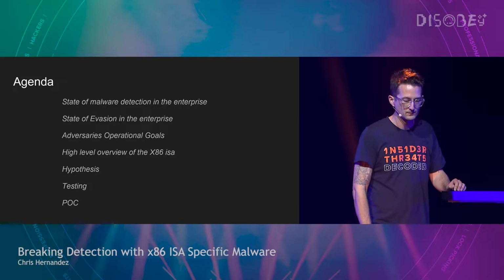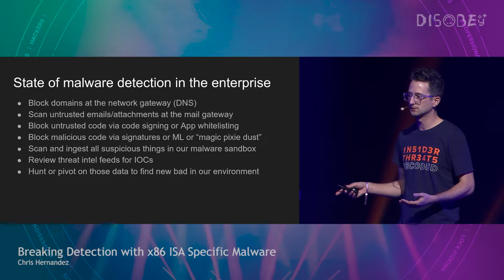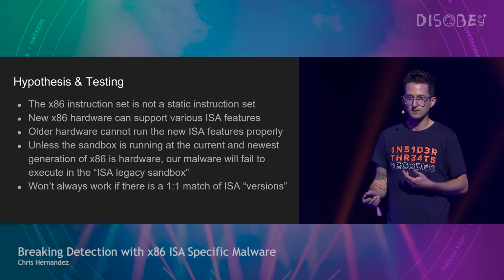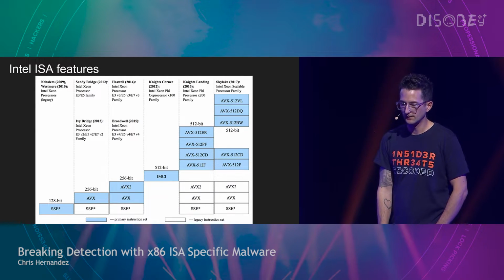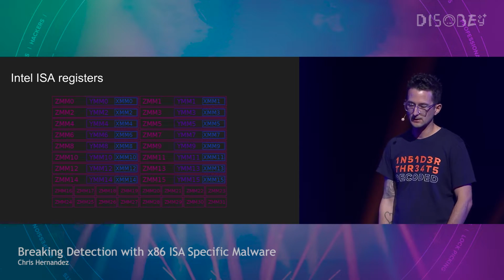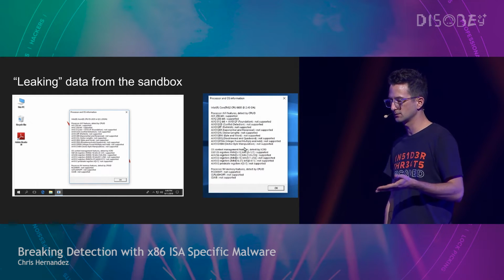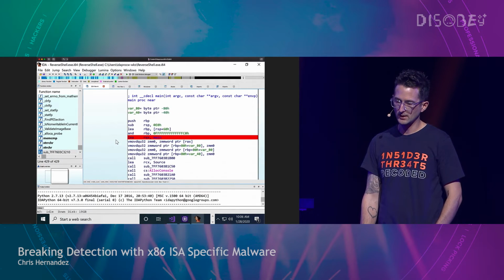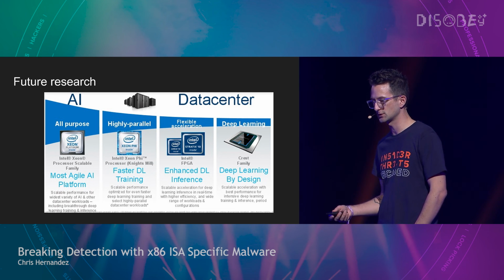[Disobey 2020] Breaking Detection with X86 ISA Specific Malware - Chris Hernandez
Detection evasion in most enterprise networks is a problem that attackers have to deal with. In the modern enterprise network a number of defenses can intercept and block, detonate or analyze your malware/agent before it even achieves execution on a target. But what if an attacker could create malware that was supported by the target machine and not supported by the sandbox or other detection tools? The idea of keyed malware is not new; however, this talk looks at keying malware to leverage x86 Instruction Set Architecture (ISA) features supported by specific Intel and AMD CPUs, instead of from a higher-level abstraction as has been done previously with malware keyed to the operating system. In this talk, I will demonstrate and showcase how x86 instruction set architecture (ISA) specific features that allow for sandbox detection and bypass in instances where the x86 ISA version is mismatched between the target environment and the analysis environment. I will discuss and demonstrate methods for implementing ISA detection bypass techniques into the malware development lifecycle. Additionally, I will discuss the ramifications of an ever growing instruction set for the enterprise defender.

Chris Hernandez (@piffd0s) is the red team manager at Code42, a former member of the Veris group adaptive threat division, and a former high performance computing (HPC) system administrator. From an early age Chris has been interested in the low level workings of computers. When not hacking, Chris would rather be outside on a mountain top.